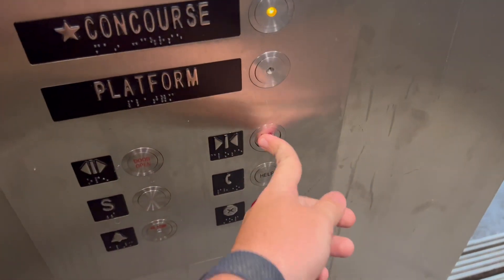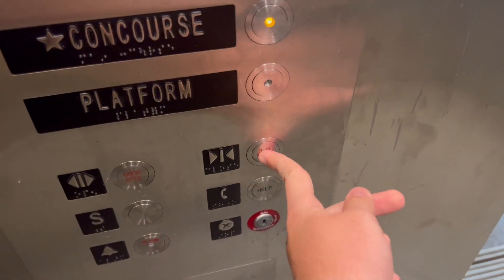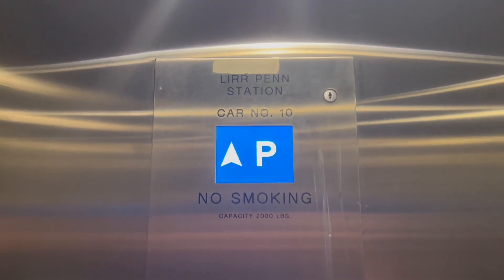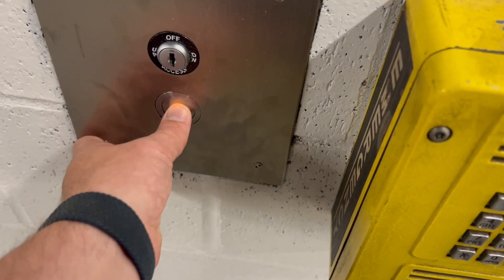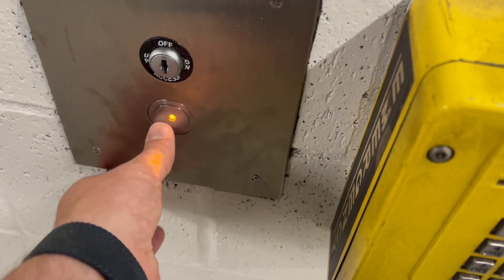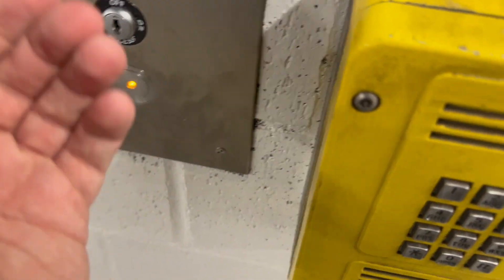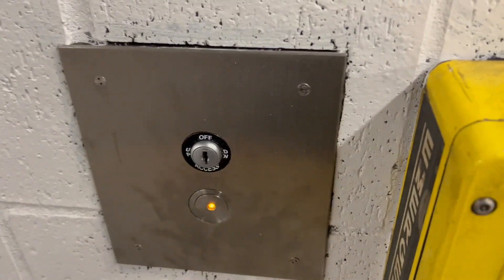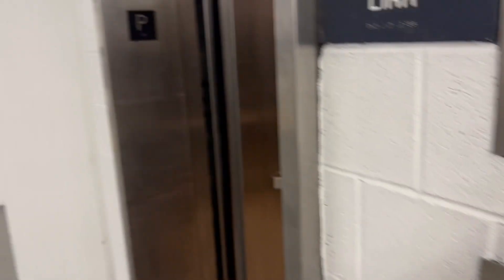KONE Hydraulic Elevator to Tracks 18/19 at LIRR Concourse at NY Penn Station NYC, NY